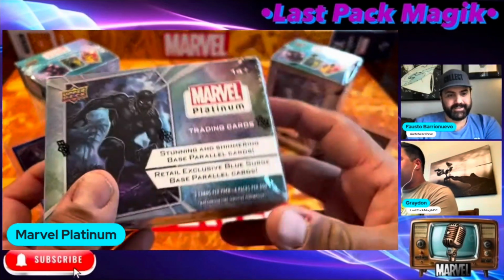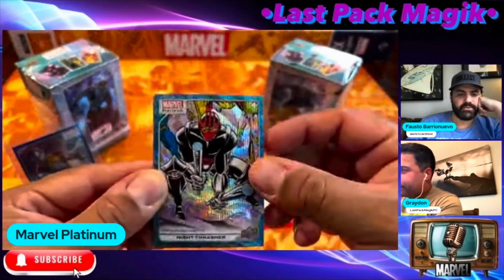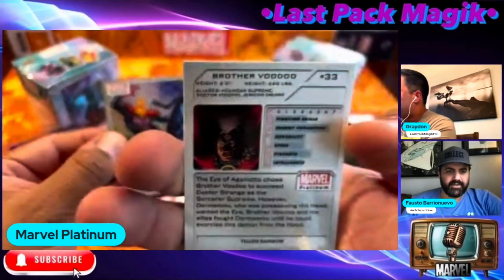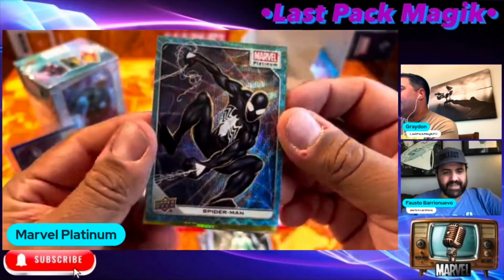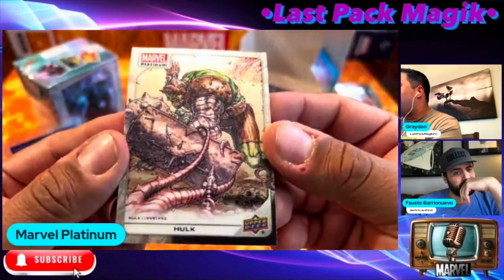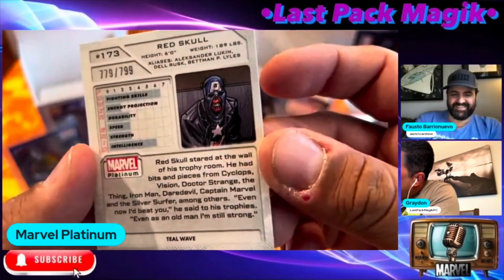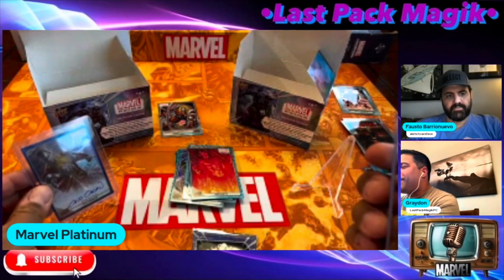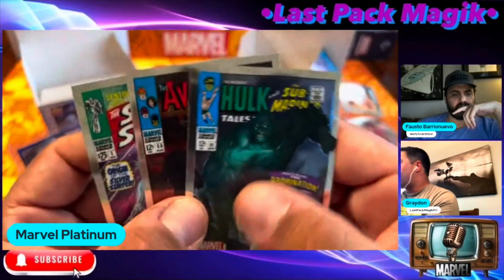Marvel Platinum Blaster Box’s- @sketchcardhive & LPM Channel Box Break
Watch @comiccardhive & @LastPackMagik open 3 boxes of marvel platinum blaster boxes.  We are chasing blue surge blaster only insert cards